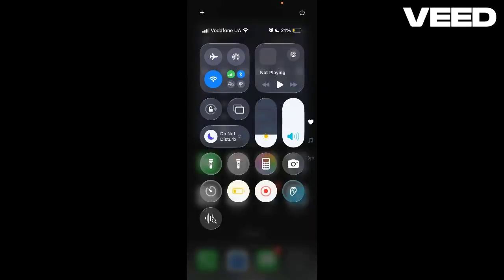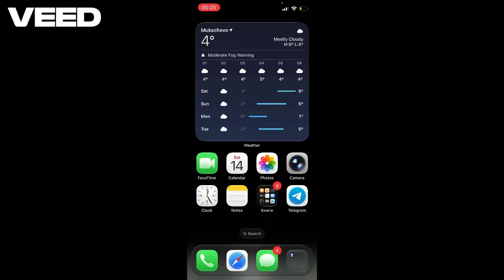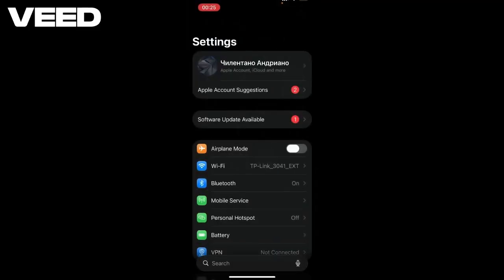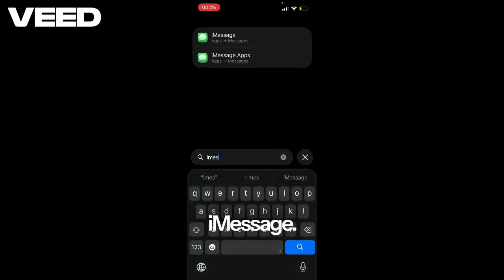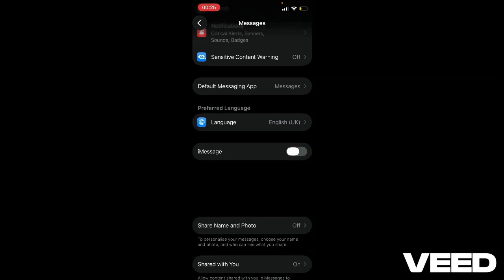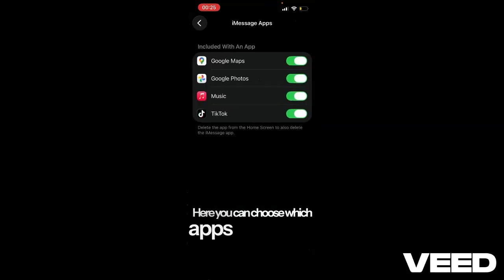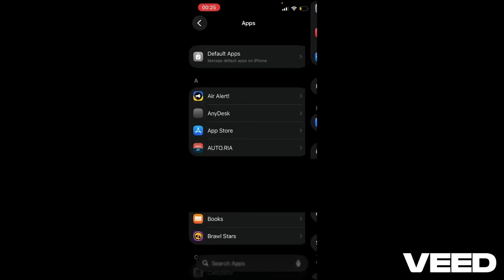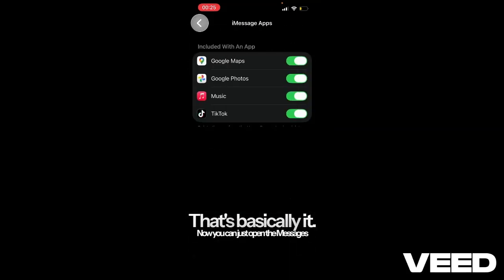How to Use iMessage on iPhone - Complete Guide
In this video, you will learn how to use iMessage on iPhone with simple and effective tips. Discover how messaging works, explore key features, fix common issues, and improve your overall communication experience on your device.